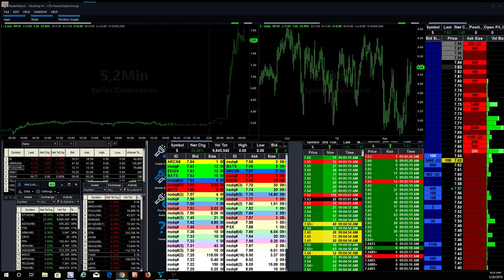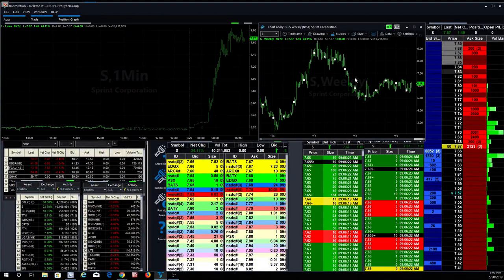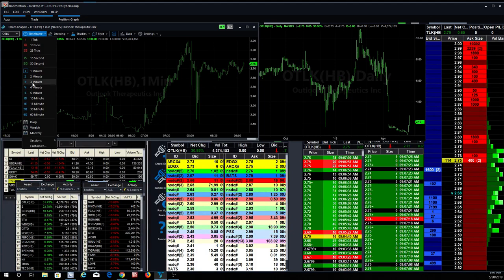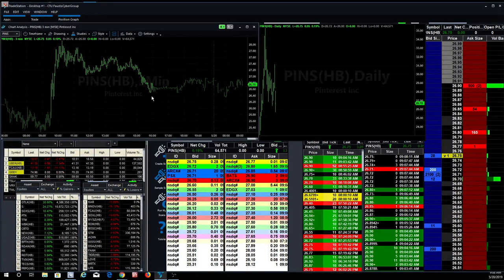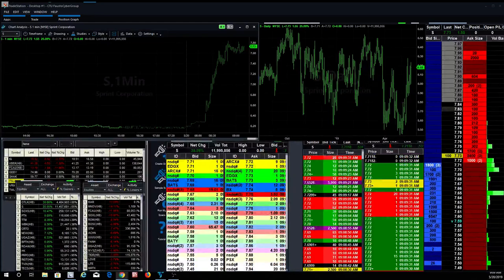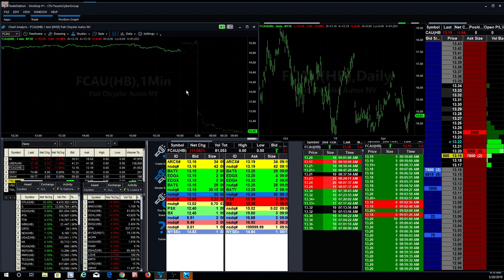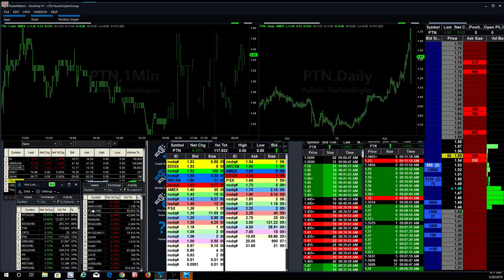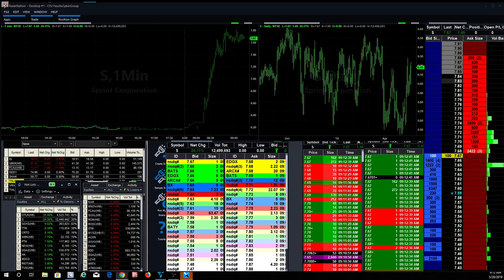Pre-Market Trading in Sprint on a merger